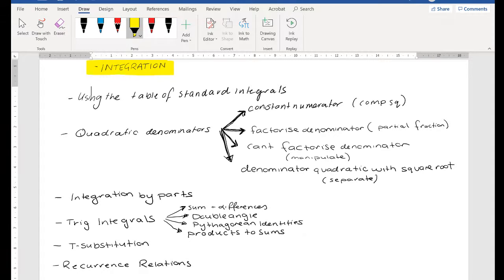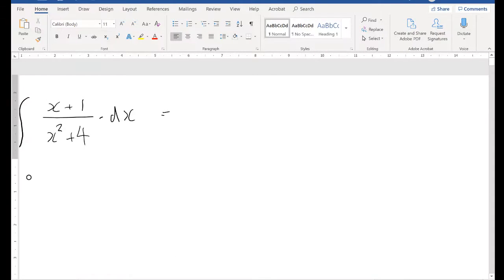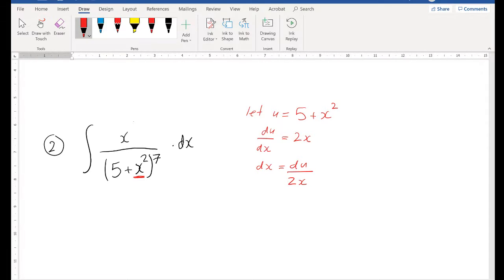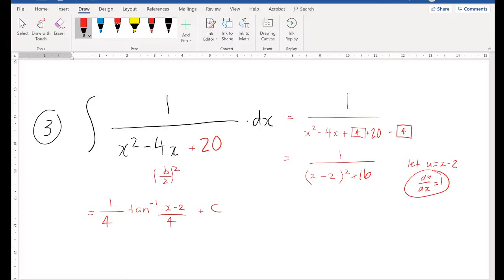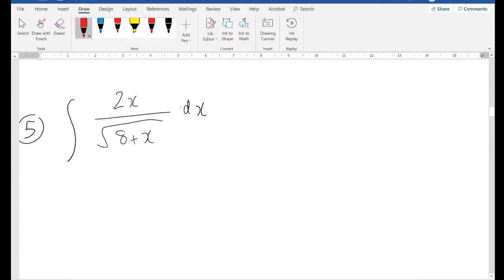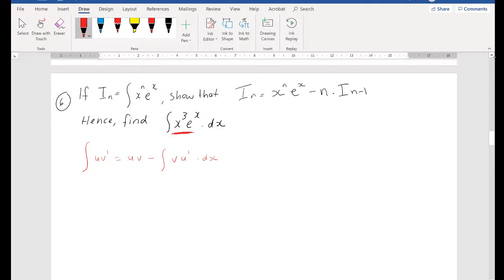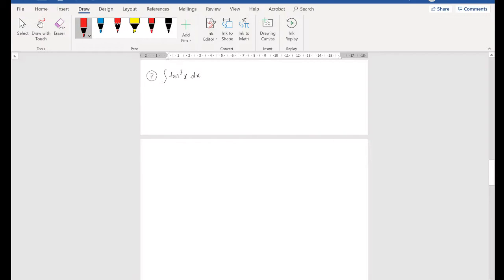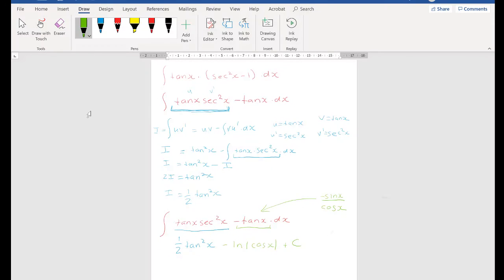Integration EXT2 Topic Review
Summarising the main Integration methods in Integration topic EXT 2 HSC